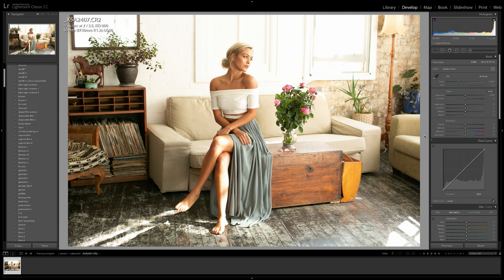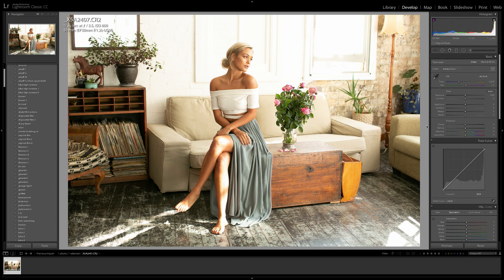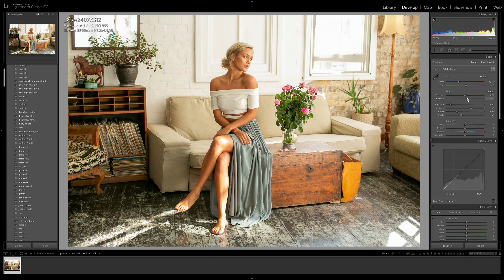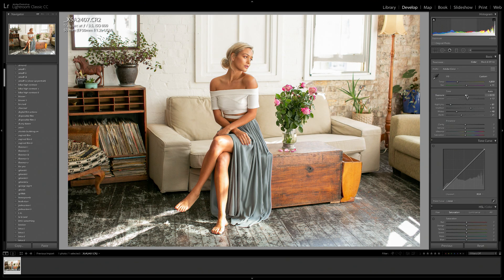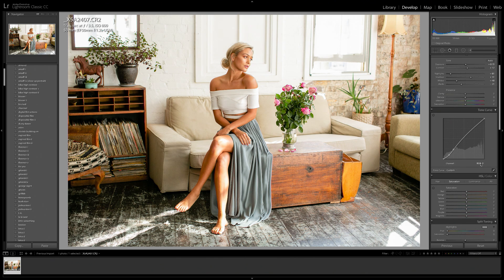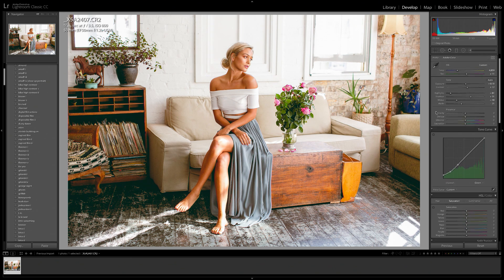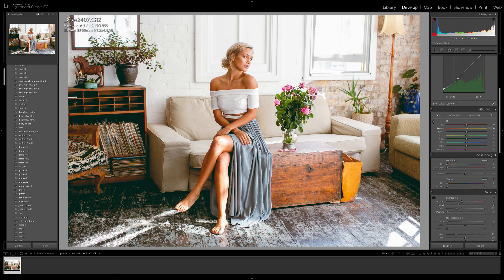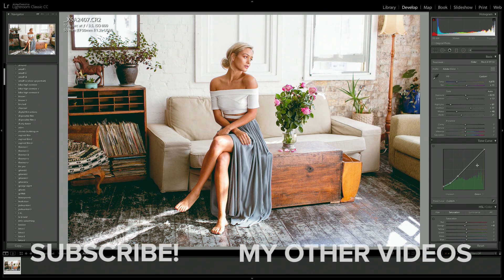Beginner's Lightroom Tutorial - Indoor Portraits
Hey guys! In today's Lightroom Tutorial I'm going to show you how I would create a clean edit for an indoor portrait.